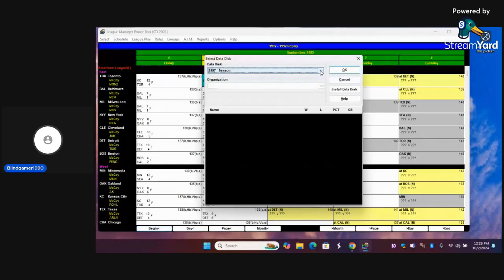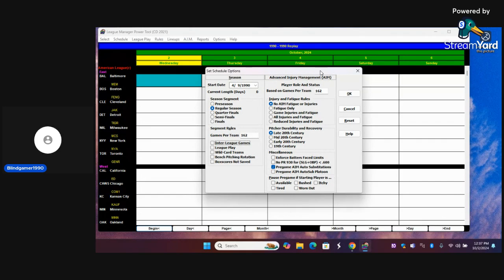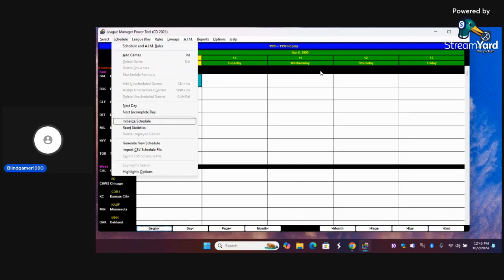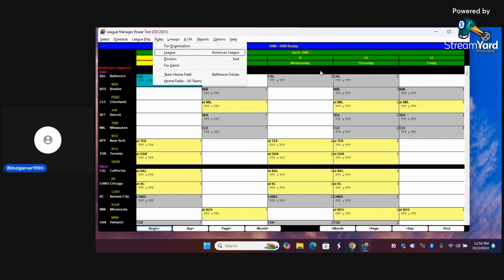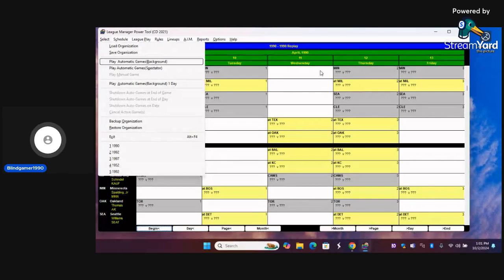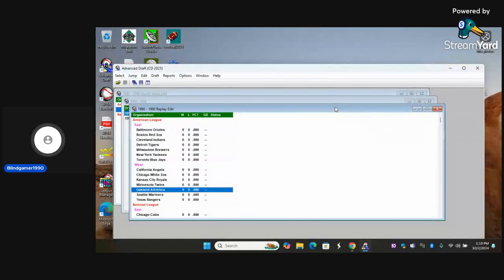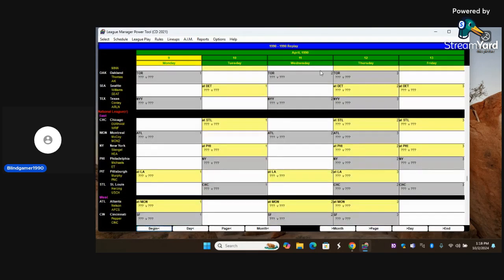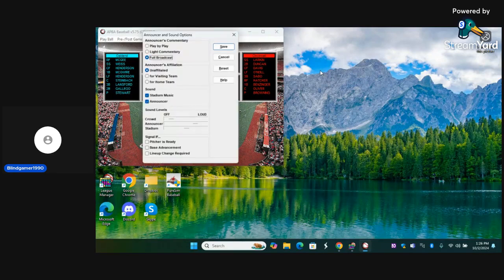APBA Baseball for Windows - Blind Tutorial Part 2 - League Manager and Advanced draft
This is Part 2 of my APBA Baseball for Windows blind tutorial. In this video, I'll show you how to use some of the basics of league manager and how the advanced draft works. Whic includes how to set up organizations, setting up a regular season, a championship series, and how to trade and transfer players.